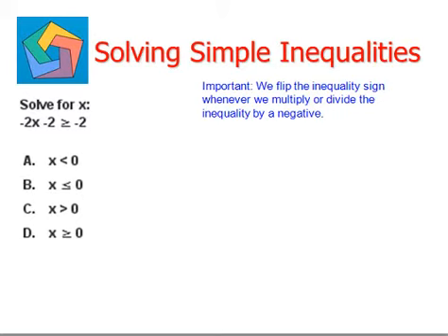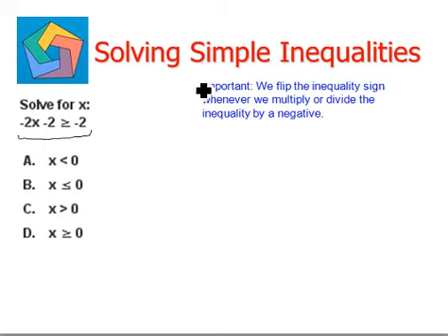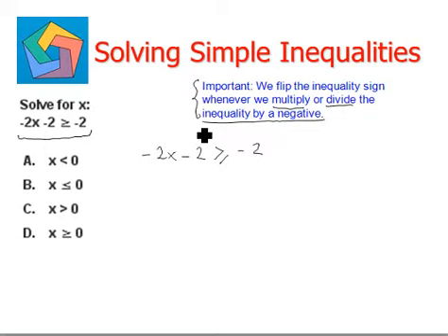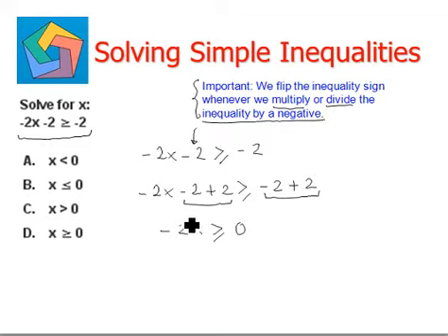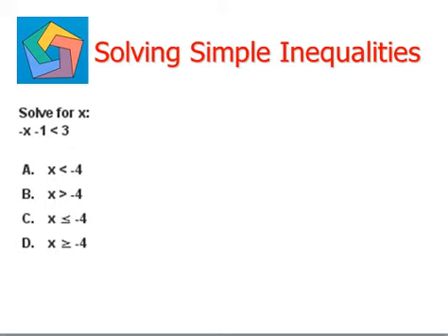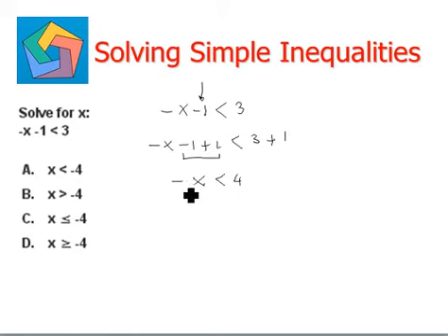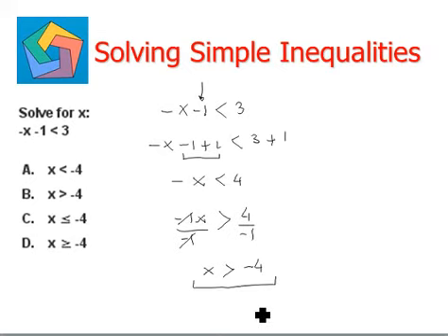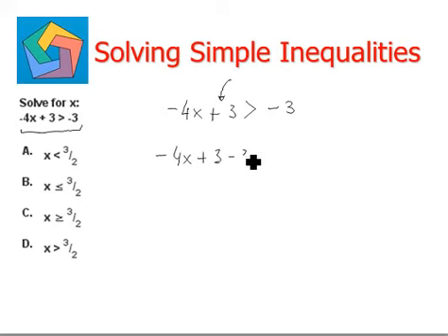Solving Simple Inequalities